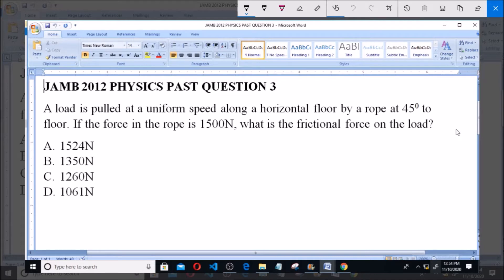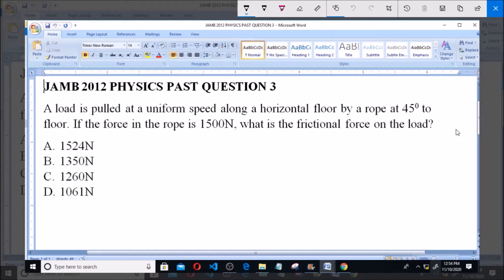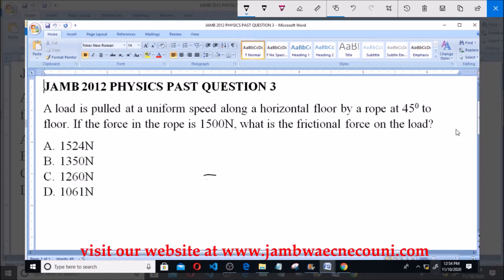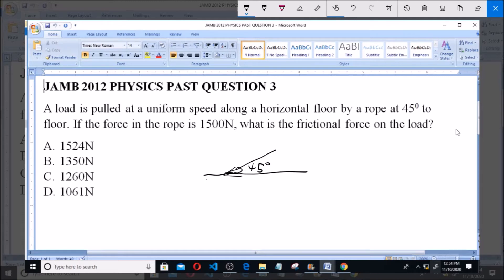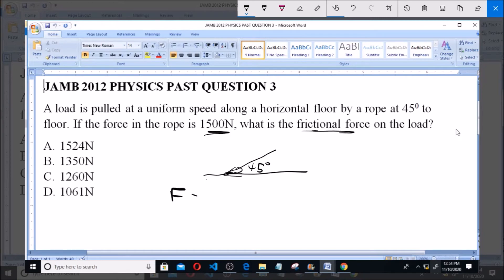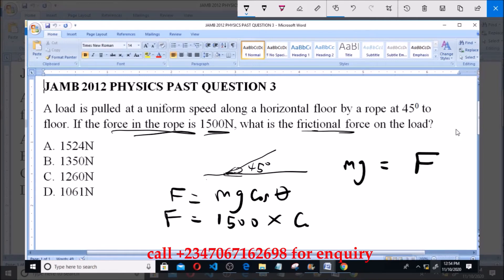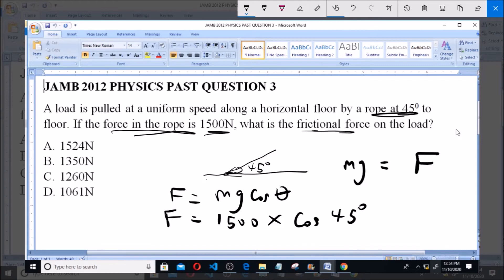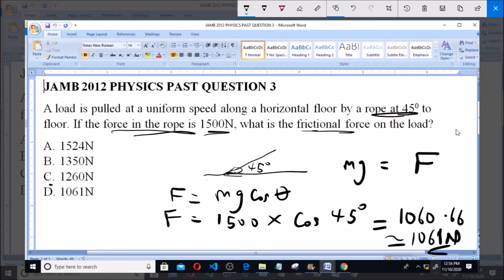JAMB 2012 PHYSICS PAST QUESTION 3 Friction